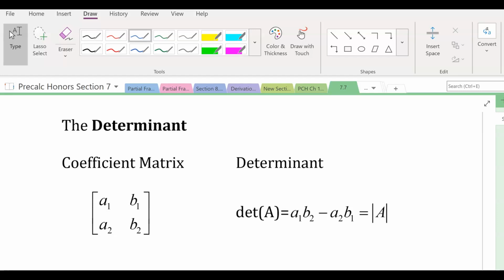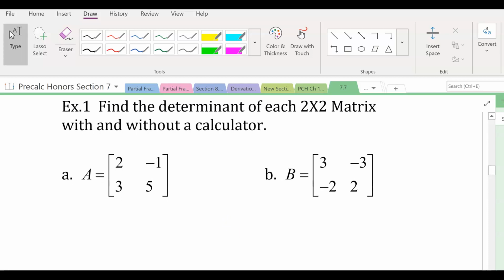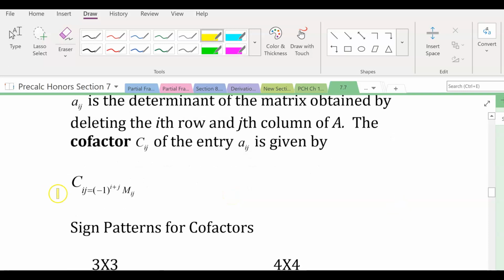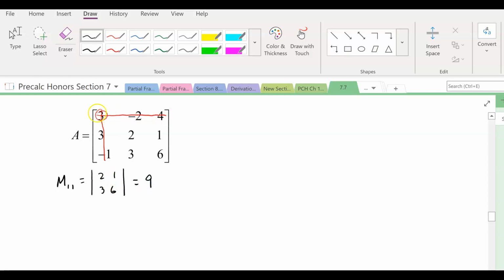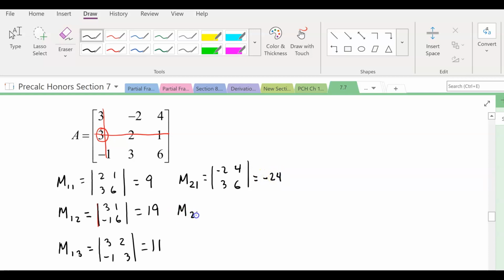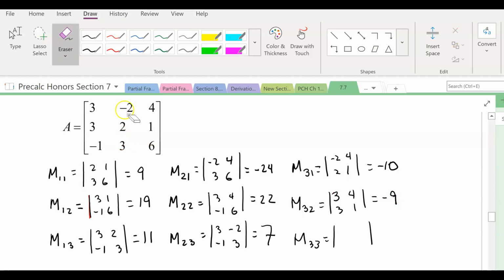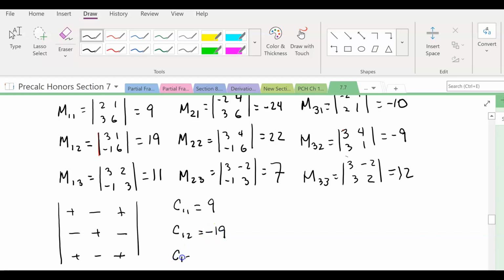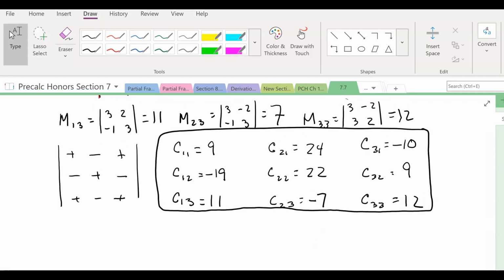Pecalc Honors - Section 7.7 - Determinants part 2